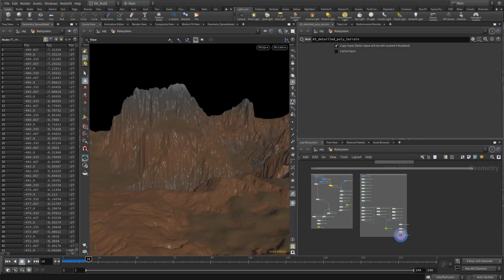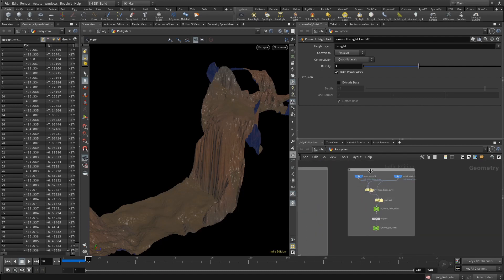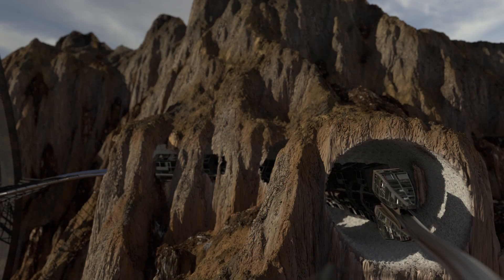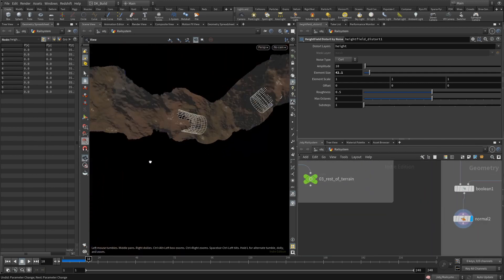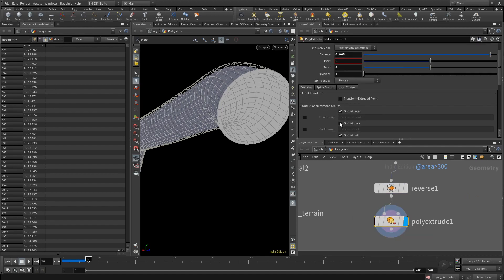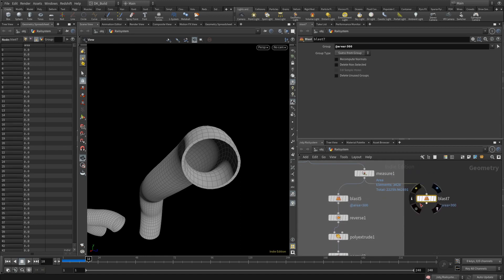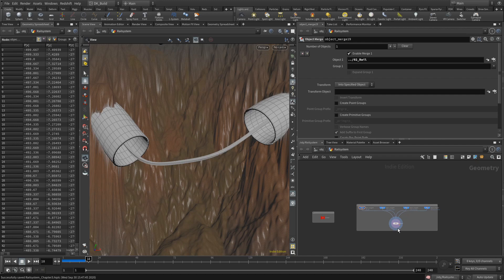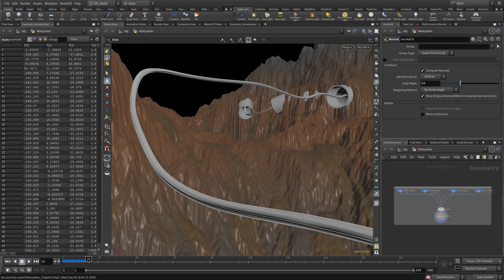Final Tunnel Construction | Houdini Railsystem | Chapter 3 - Clip 3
In this chapter we are going to add more detail to our terrain. And with a finalized landscape we do the split again, and then use the final tunnel to do the boolean operation.

In this clip we do the boolean operation to carve out the holes for the final tunnel.